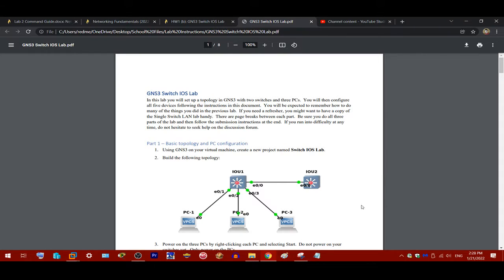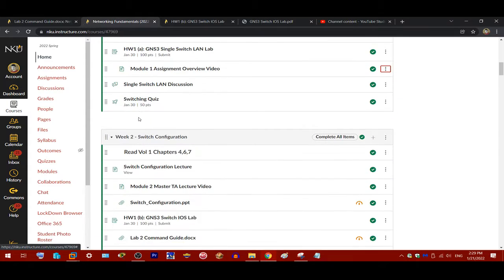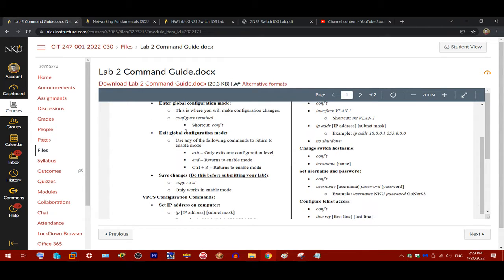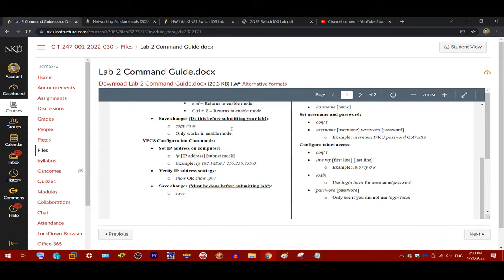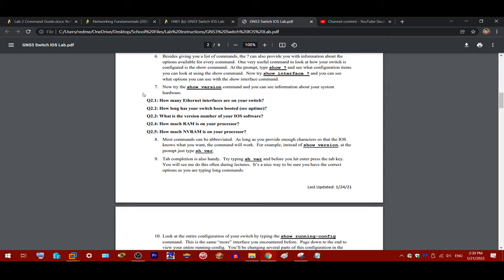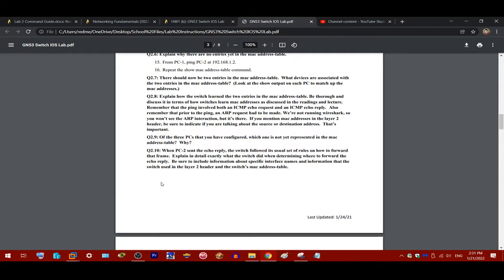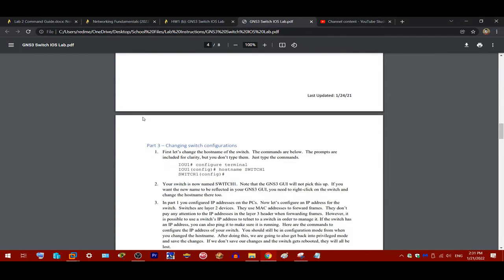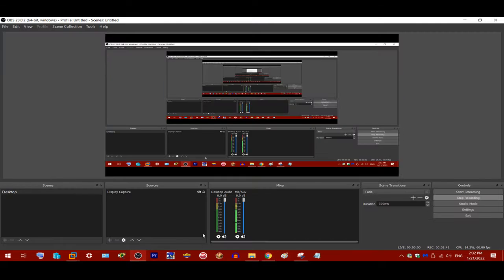Module 2 Assignment Overview